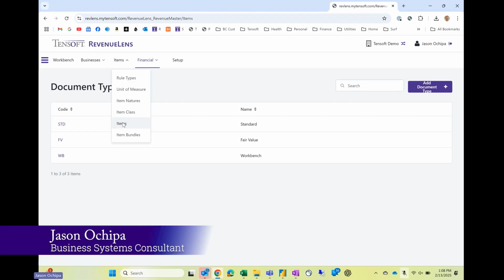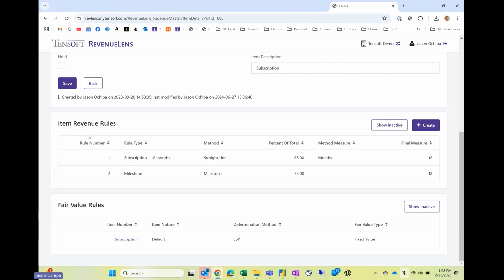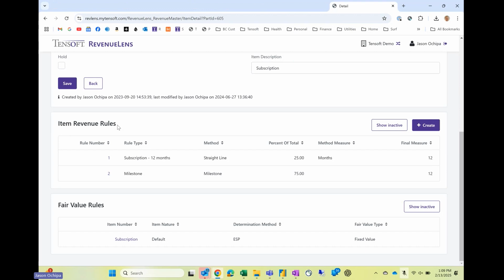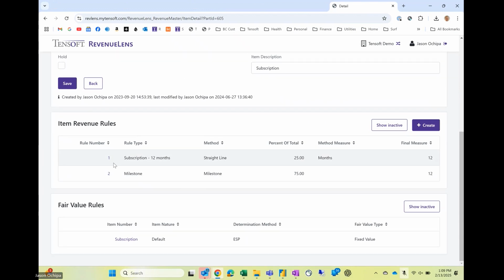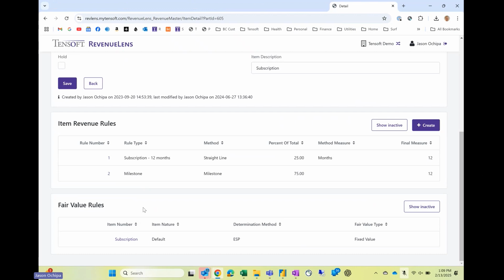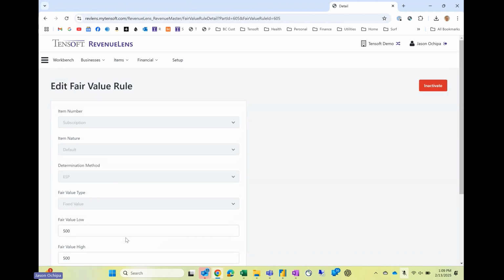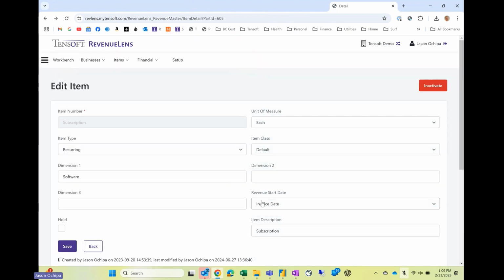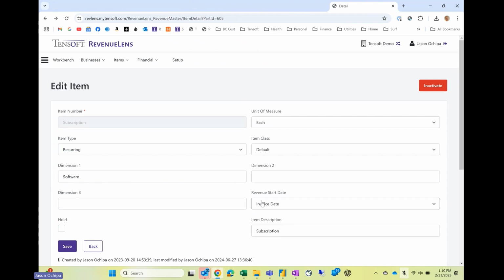How to Turn a Contract into a Revenue Agreement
Once your contract is in the system, the next step is to turn it into a Revenue Agreement. This means identifying each performance obligation, what you're delivering to the customer and checking if the price billed matches its fair value. If it doesn’t, you’ll need to reallocate using fair value methods like historical data or market pricing, so each item reflects its true value and performance obligation.

Watch the video to learn how you can turn a contract into a revenue agreement in Tensoft Revenue Lens. For more information on Tensoft Revenue Lens,